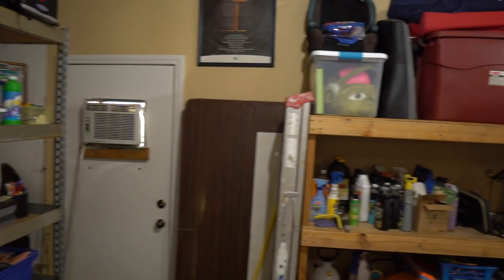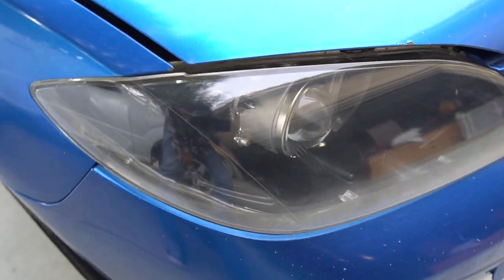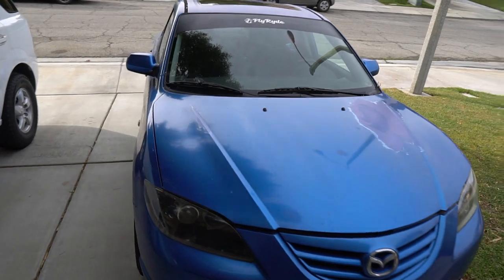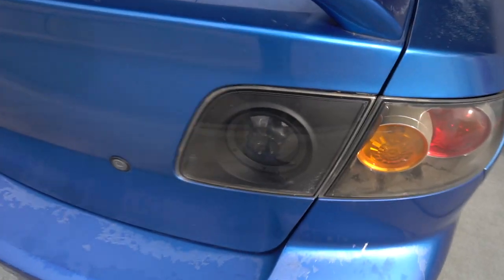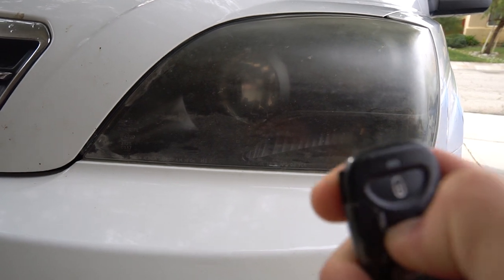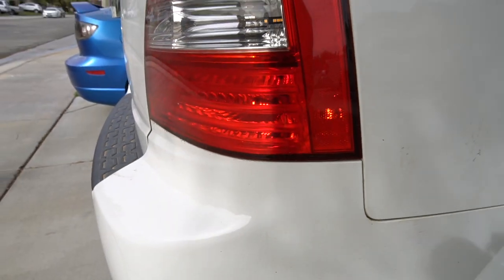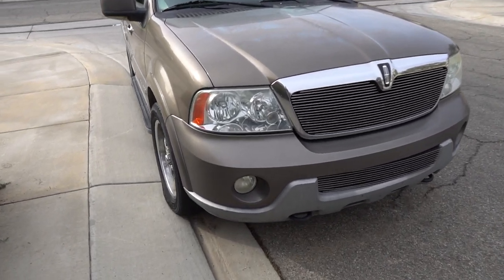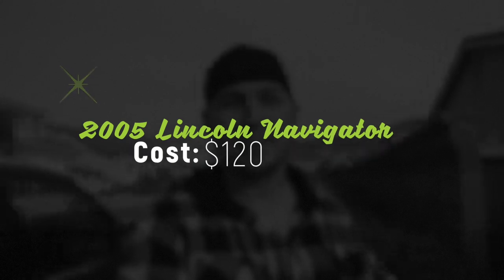My Car Collection | Vlogmas 2019 | FlyRyde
My never before seen car collection!

Materials & Supplies:
-30 Pin Ribbon Cable
-30 Pin Header

Parts:
-4 Channel Remote Control